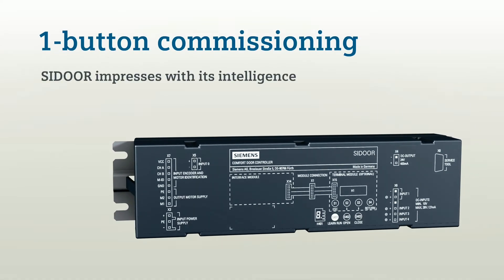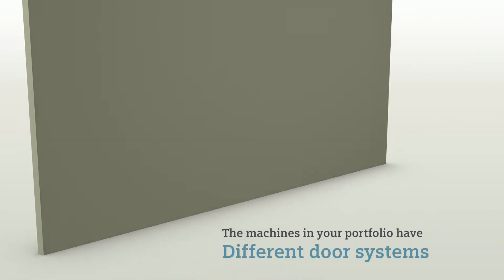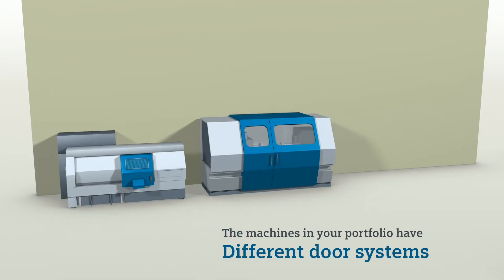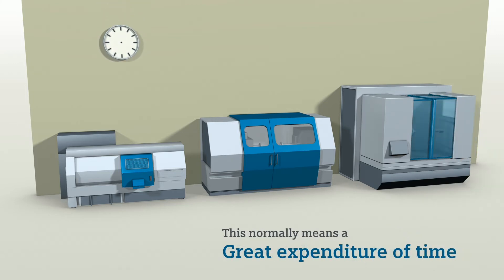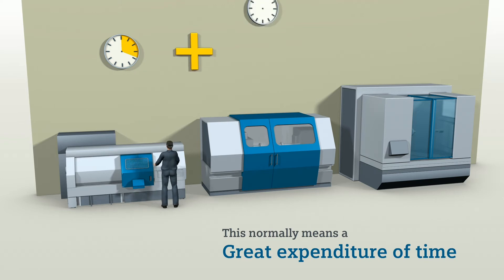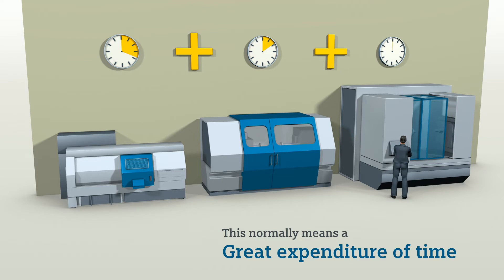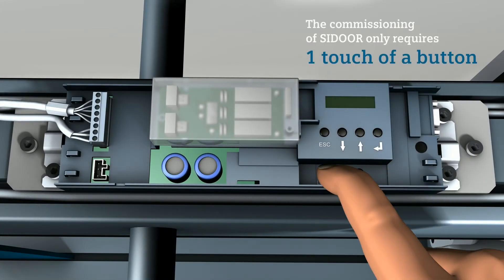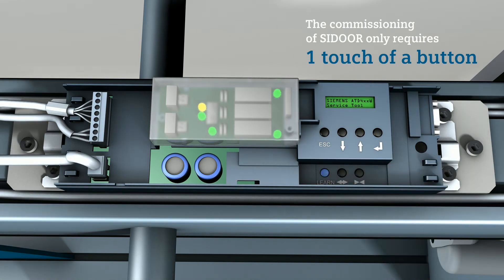SIDOOR (Sequence 2) One-Button Commissioning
SIDOOR satisfies with the individual implementing of your door. SIDOOR captures all relevant data for an optimal driving cycle within a simple teach-in drive.